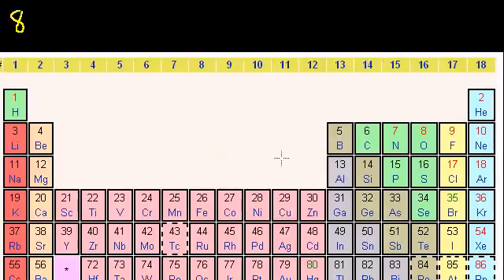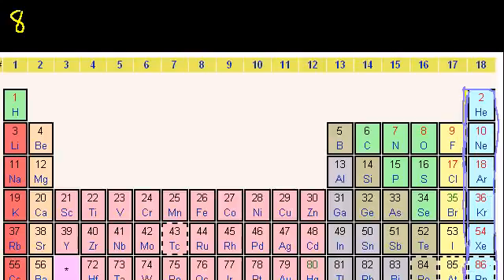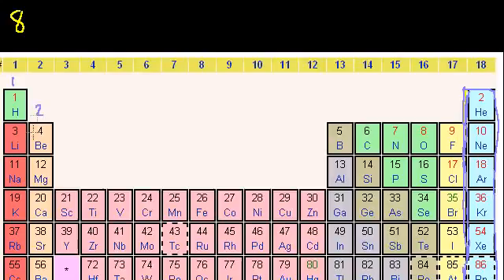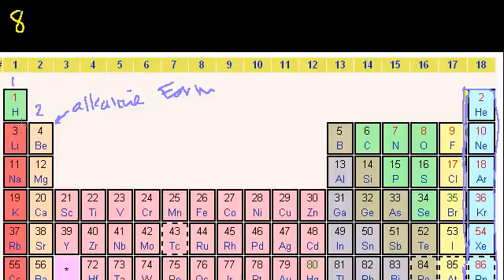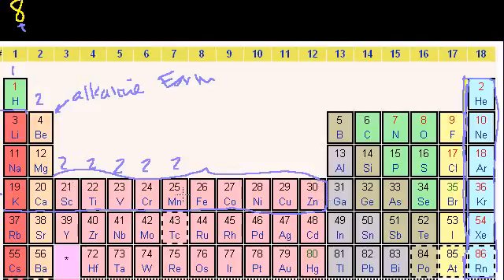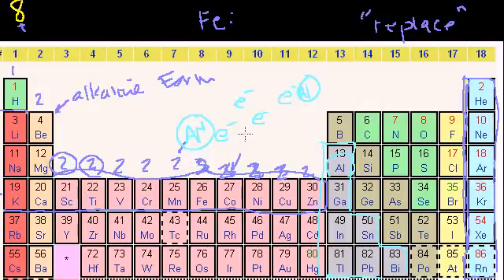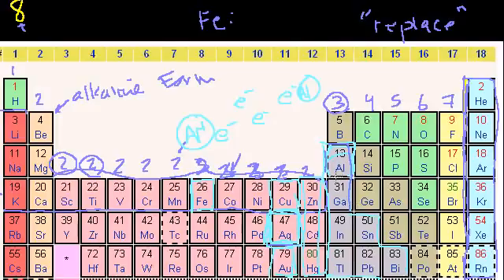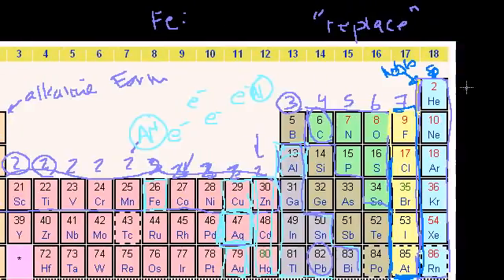10 Chemistry-Groups of the Periodic Table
Groups of the Periodic Table